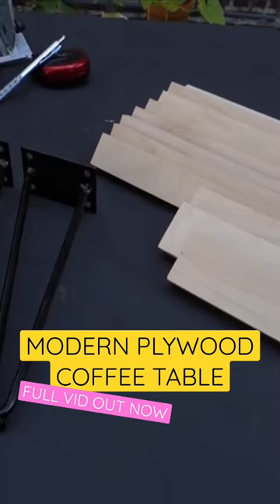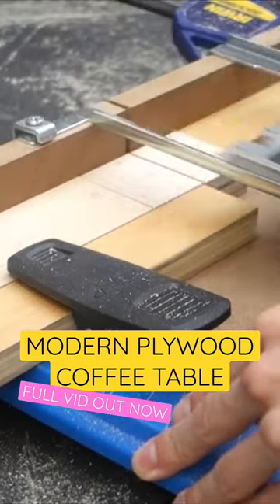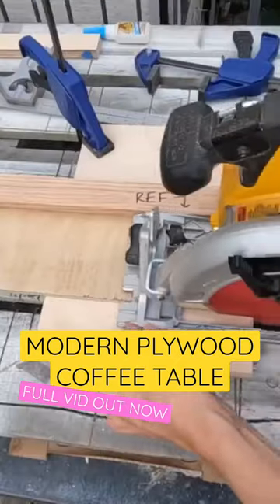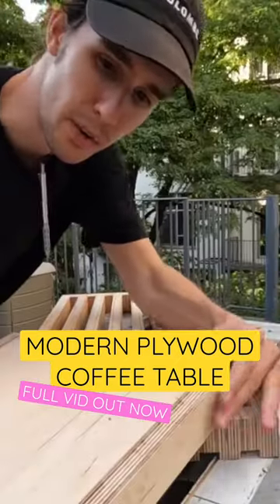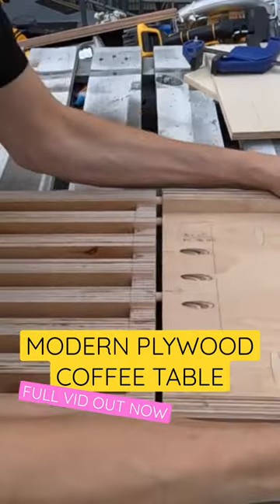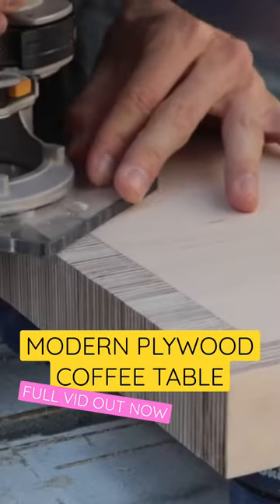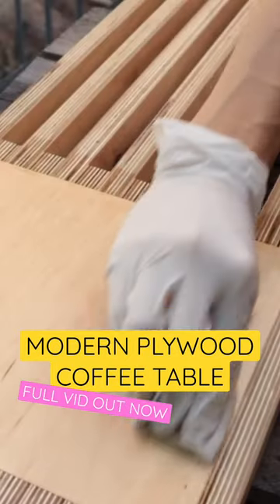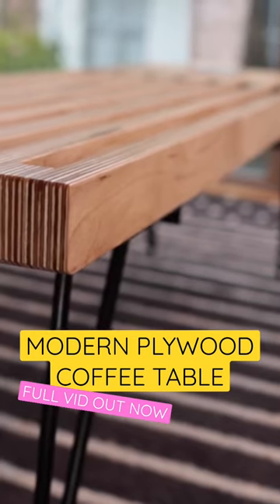Plywood coffee table teaser trailer